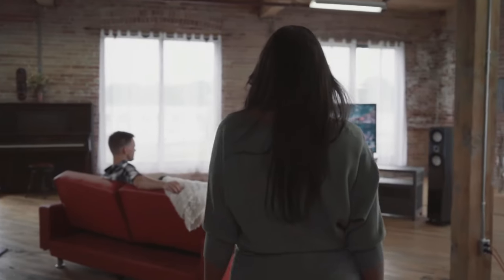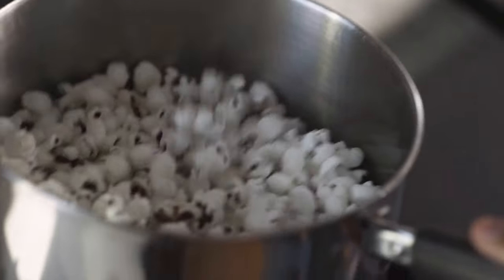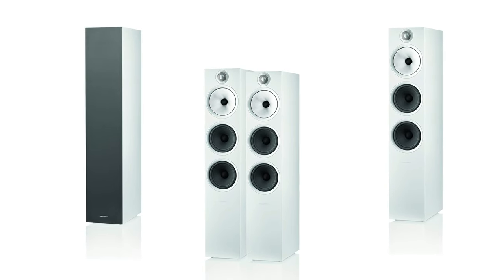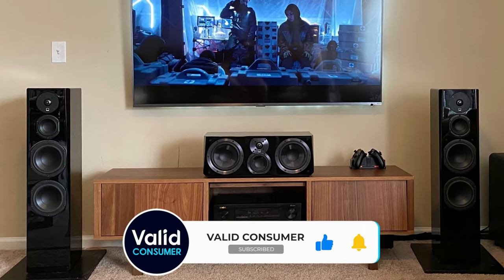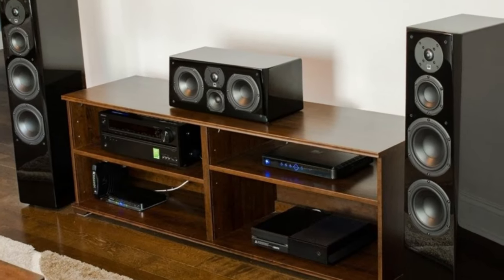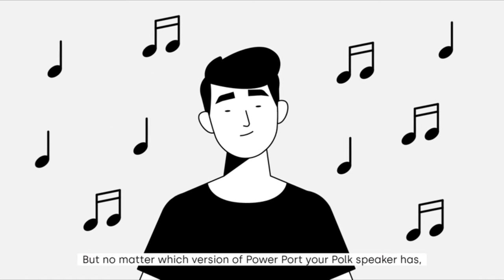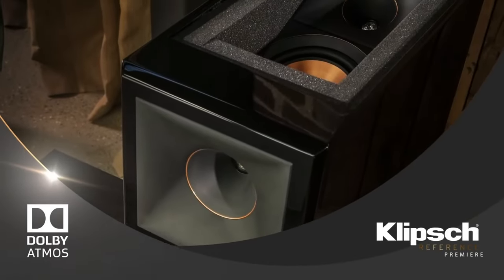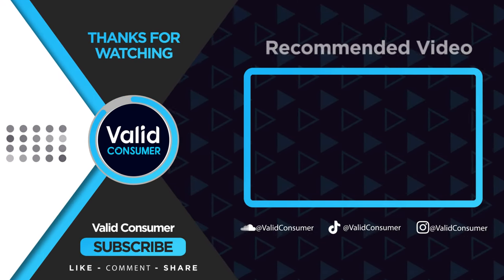Best Floorstanding Speakers 2024 - The Only 6 You Should Consider Today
Links to the Best Floorstanding Speakers 2024 are listed below. At Valid Consumer, we've researched the Best Floorstanding Speakers 2024 saving you time and money.

► 6. Sony SS-CS Speaker
► 5. Bowers & Wilkins 603 S2
► 4. Fluance Ai81 Floorstanding Speakers
► 3. SVS Prime Tower Speaker
► 2. Polk Signature Elite ES50 Tower Speaker
► 1. Klipsch Reference R-26FA Speakers

Imagine stepping into your living room, pressing play, and suddenly feeling the surging pulse of a live concert. That's the magic of the best floorstanding speakers. With their towering presence, these giants of sound don't just play music, they recreate entire musical landscapes, sweeping you off your feet and directly into the world of symphonies, rock concerts, or sultry jazz clubs. They're not just speakers; they're gateways to immersive audio adventures.

Now, consider the artistry behind these marvels. Every floorstanding speaker is a blend of meticulous craftsmanship and cutting-edge technology. Craftsmen pour hours into sculpting their flawless cabinets, ensuring they're both visually striking and acoustically optimal. Meanwhile, engineers innovate relentlessly, pushing boundaries to ensure every note, from the soaring highs to the earth-shaking lows, is delivered with precision. With a pair of these, your home isn’t just a living space; it’s a sonic wonderland.

Hope you enjoyed my Best Floorstanding Speakers 2024 video.